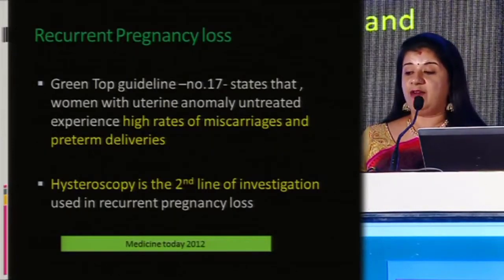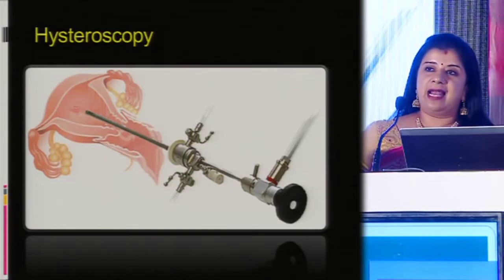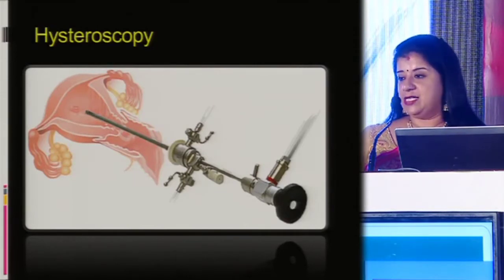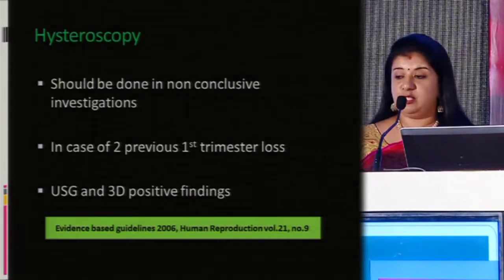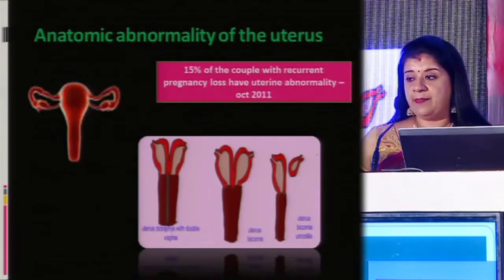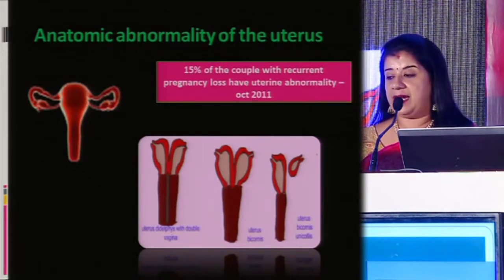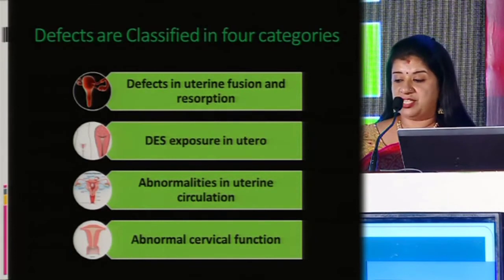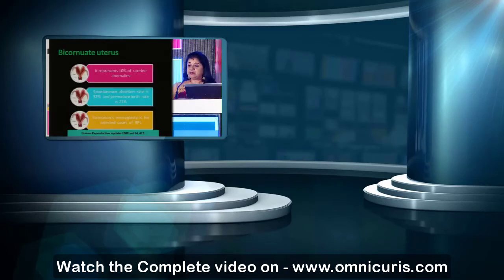Role Of Hysteroscopy In Recurrent Pregnancy Loss_Dr. Vidya V Bhat